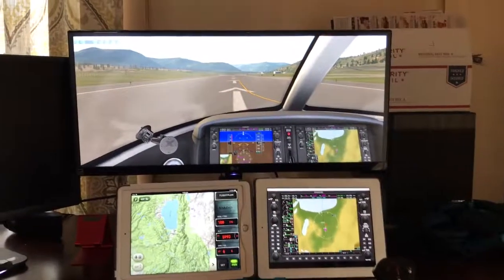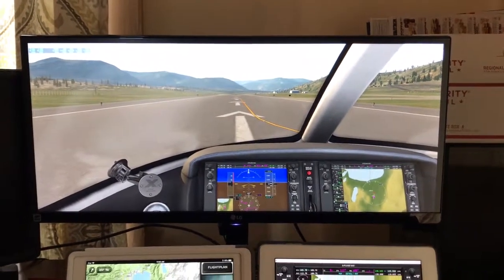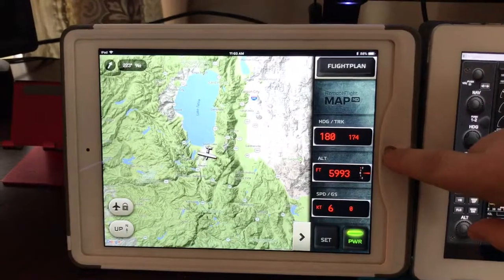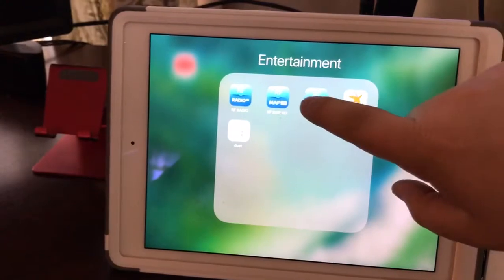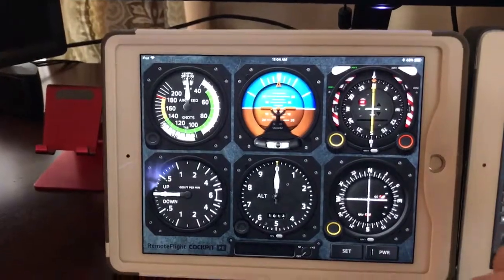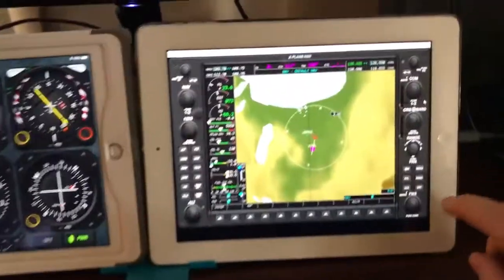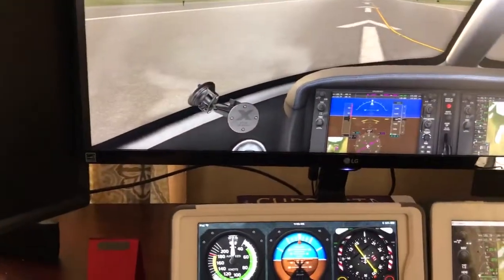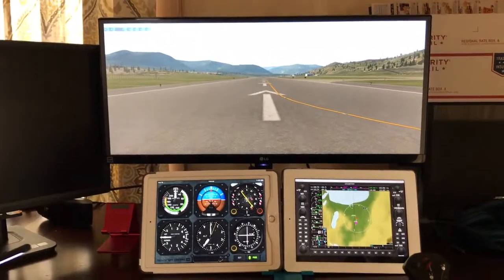X plane 11 desktop setup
Remote flight cockpit/map/radio on one iPad.
Duet display on other iPad.
Ultra wide LG HD monitor
EVGA GTX 1060 6 GB
50-55 FPS